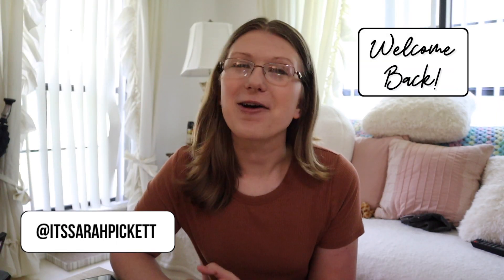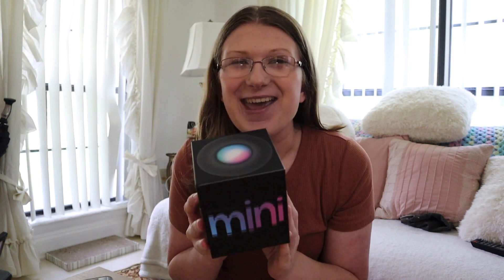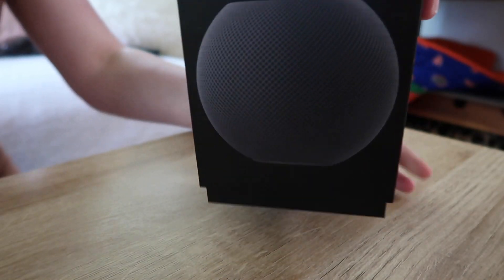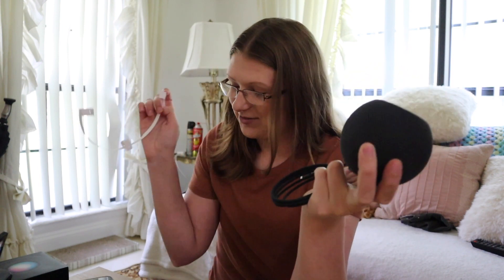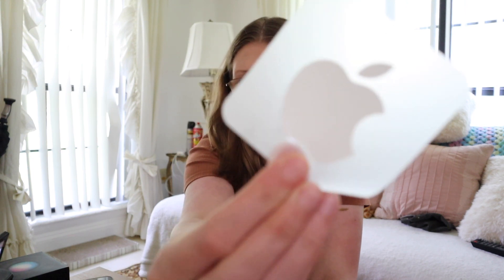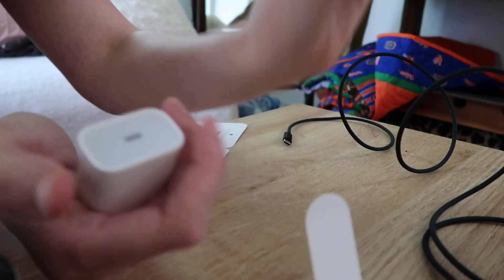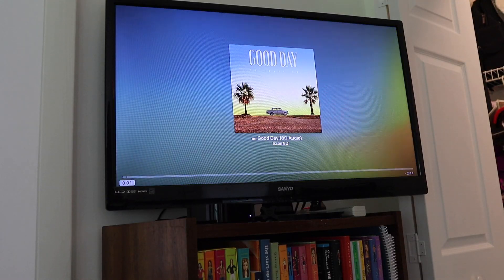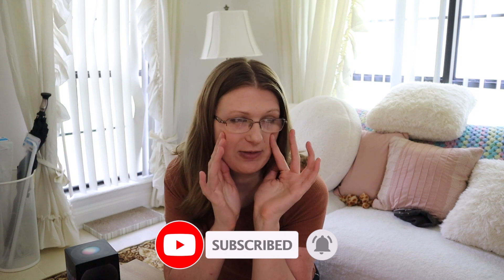APPLE HOMEPOD MINI | Unboxing, Set-up & How I Use It For Surround Sound With Apple TV & Apple Music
✩ FREQUENTLY ASKED QUESTIONS:
Age: 22
Height: 6'2
Major: Communications
Filming Equipment: Canon 80D & G7x Mark II
Editing: Final Cut Pro & Adobe Premiere Pro

ABOUT MY CHANNEL:
Hi, I'm Sarah! On my channel, you can find vlogs, routine videos, college advice, lifestyle, tech and youtube advice, day in my life, and week in my life vlogs!